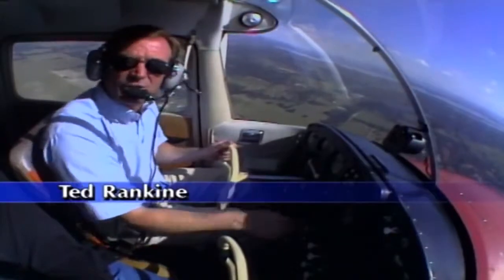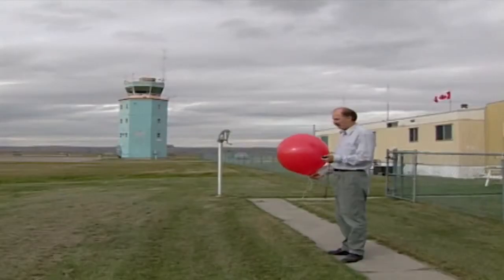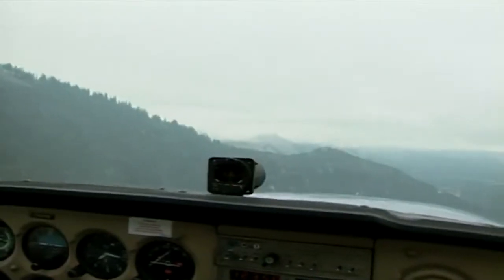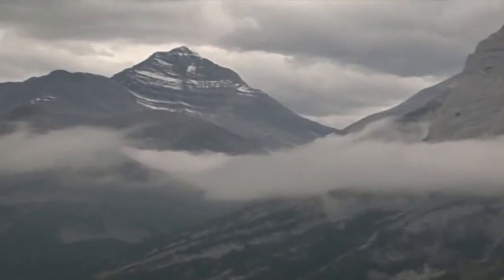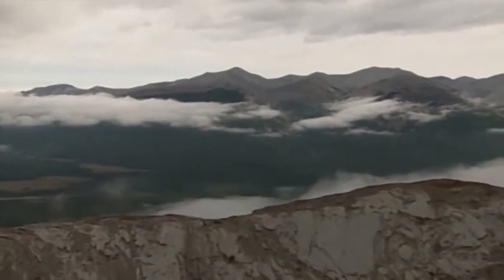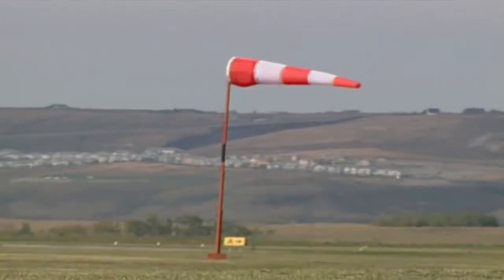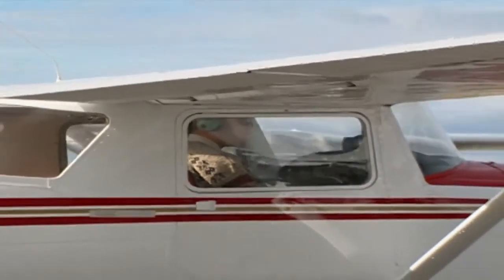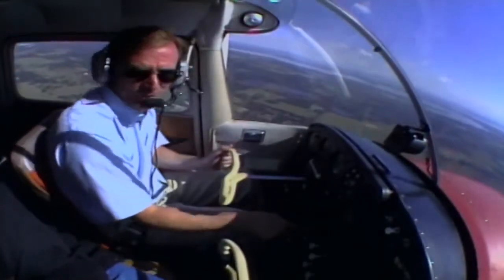Moutain Flying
Take Your Aviation Journey Further!
Ready to soar to new heights? We've got the resources to help you achieve your aviation goals!

Get Started:
• Flight Training, Charter & Hangar Rentals (Canadian Flight Centre)
• Online Training - Aviation & Business (CFC's Online Academy)

For Your Aircraft Needs:
• Aircraft Maintenance & Lease (Halcyon Aviation)

Meet Anna Sky Dancer:
• Airshows, Speaking Engagements & More (Anna Sky Dancer's Website)

Behind the Scenes: Tools for Creators and More
Curious about our filming setup? We use these tools to bring you amazing aviation content!

Filming Gear:
• Smartphones & Cameras: From Samsung S22 Ultra to GoPro 10
• Drones: DJI Mavic 2 Pro
• Microphones: Capture crisp audio with DJI Mic 2

Studio Essentials:
• Portable Studio Kit: Get a tripod, ring light & phone holder in one!
• Teleprompter Stands & Lights: We recommend Mountdog products!
• Green Screen & Backdrop Stand: Take your creativity to the next level!

Software & Hardware:
• Video Editing: We use a Macbook Pro, explore options for your needs!

Power Up Your Finances: Sharing Our Toolbox

Take control of your finances with these trusted resources:
• Rewarding Banking in Canada: Make your money work for you with Wealthsimple.

We're proud to partner with these incredible organizations, and we invite you to join us in supporting their vital work.